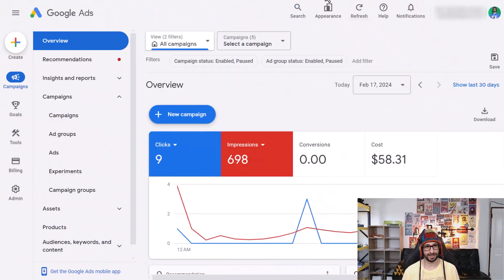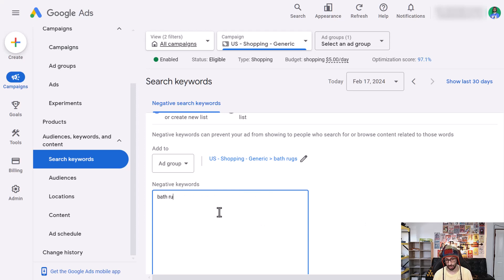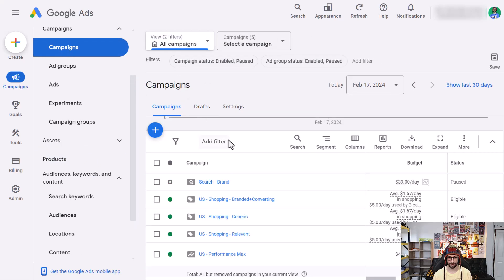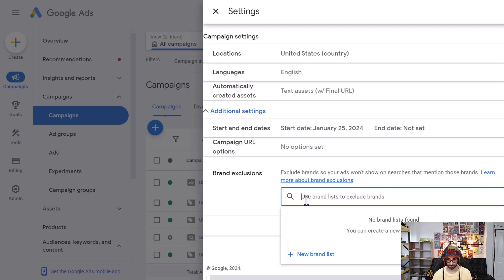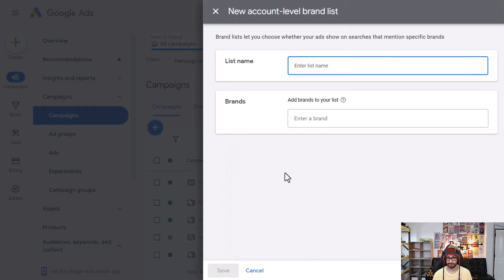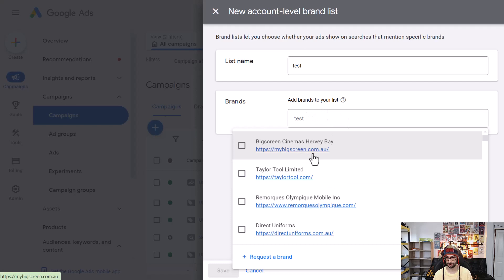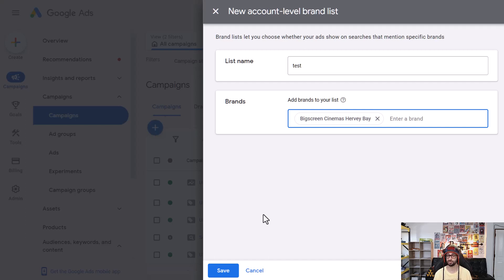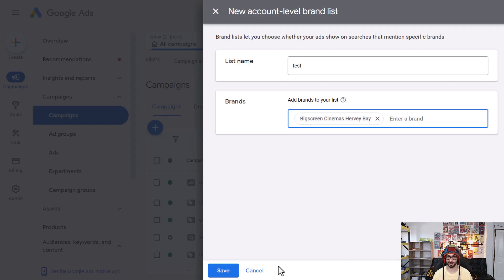How To Exclude Keywords In Standard Shopping & Performance Max